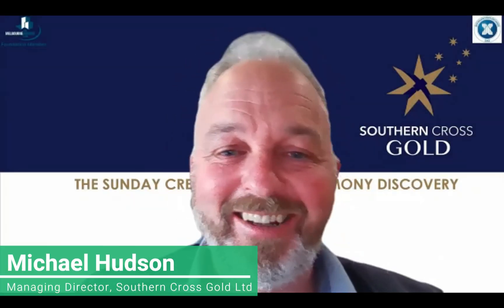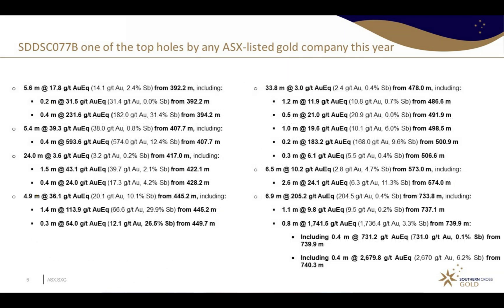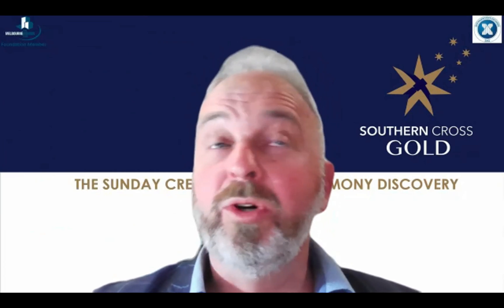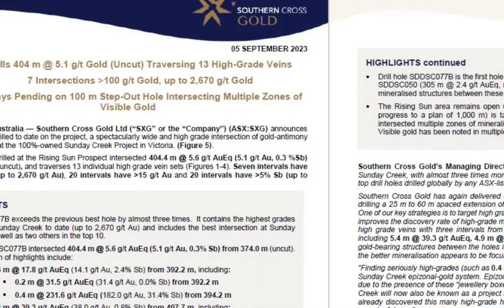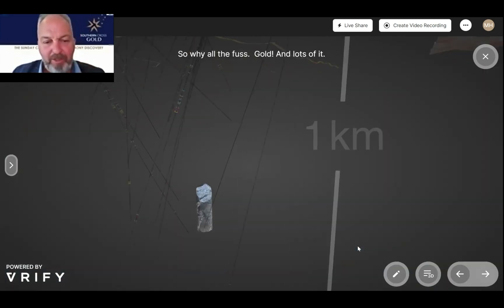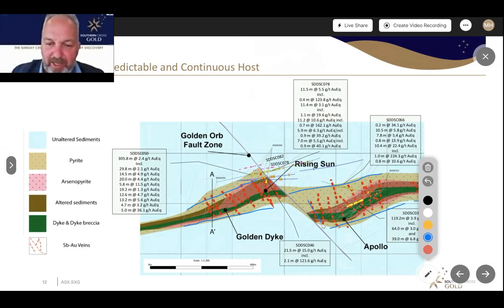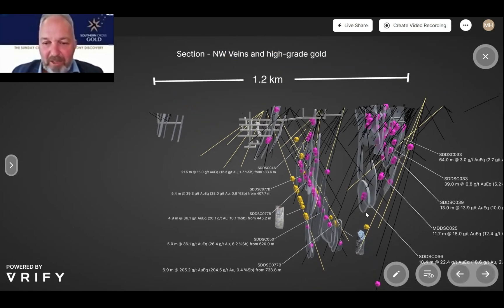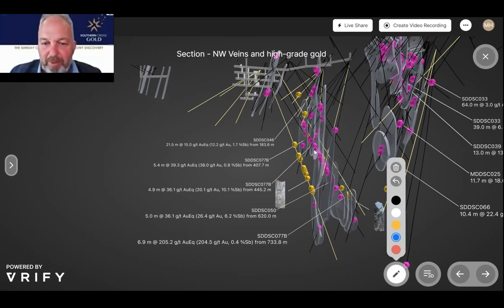SXG Drills 404 m @ 5.1 g/t Gold (Uncut). 13 High-Grade Veins, up to 2,670 g/t Gold. Hole SDSCC0077B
Watch Managing Director Michael Hudson hosts Non-Executive Chairman Tom Eadie around the Sunday Creek project and Kilmore Core Shed, approx 10km West of Sunday Creek at this

Melbourne, Australia — Southern Cross Gold Ltd (“SXG” or the “Company”) (ASX:SXG) announces the best hole drilled to date on the project, a spectacularly wide and high grade intersection of gold-antimony mineralisation at the 100%-owned Sunday Creek Project in Victoria. (Figure 5 of 5 September 2023 ASX Announcement which can be viewed

SDDSC077B drilled at the Rising Sun Prospect intersected 404.4 m @ 5.6 g/t AuEq (5.1 g/t Au, 0.3 %Sb) from 374.0 m (uncut), and traverses 13 individual high grade vein sets (Figures 1-4). Seven intervals have greater than 100 g/t Au (up to 2,670 g/t Au), 20 intervals have greater than  15 g/t Au and 20 intervals have greater than  5% Sb (up to 55.8% Sb).

HIGHLIGHTS

• SDDSC077B exceeds the previous best hole by almost three times.  It contains the highest grades seen at Sunday Creek to date (up to 2,670 g/t Au) & includes the best intersection at Sunday Creek, as well as two others in the top 10.
• Hole SDDSC077B intersected 404.4 m @ 5.6 g/t AuEq (5.1 g/t Au, 0.3% Sb) from 374.0 m (uncut). A selection of highlights include:
  o 5.6 m @ 17.8 g/t AuEq (14.1 g/t Au, 2.4% Sb) from 392.2 m:
  o 5.4 m @ 39.3 g/t AuEq (38.0 g/t Au, 0.8% Sb) from 407.7 m:
  o 4.9 m @ 36.1 g/t AuEq (20.1 g/t Au, 10.1% Sb) from 445.2 m:
  o 6.9 m @ 205.2 g/t AuEq (204.5 g/t Au, 0.4% Sb) from 733.8 m, including:
     0.8 m @ 1,741.5 g/t AuEq (1,736.4 g/t Au, 3.3% Sb) from 739.9 m:
       • Inc 0.4 m @ 731.2 g/t AuEq (731.0 g/t Au, 0.1% Sb) from 739.9 m
       • Inc 0.4 m @ 2,679.8 g/t AuEq (2,670 g/t Au, 6.2% Sb) from 740.3 m
• Drill hole SDDSC077B is the first hole to date to expand the mineralised footprint 25 m to 60 m from SDDSC050 (305 m @ 2.4 g/t AuEq, reported 20 Nov 2022) & demonstrates continuity of mineralised structures between these holes at the Rising Sun prospect area (Figure 2).
• The Rising Sun area remains open up-dip, down-dip and along strike. Drill hole SDDSC082 (in progress to a plan of 1,000 m) is targeting mineralisation 100 m below SDDSC077B & has intersected multiple zones of mineralisation from 413 m to the current depth of 870 m down hole. Visible gold has been noted in multiple individual restricted zones to date.

On Tuesday 5 September 2023 Southern Cross Gold’s Managing Director, Michael Hudson, stated, “This is the best hole drilled at Sunday Creek, with almost three times more contained gold as our previous best hole. It is also one of the top drill holes drilled globally by any ASX-listed gold company this year.

Southern Cross Gold has again delivered on our strategy of demonstrating grade, volume, and scale by drilling a 25 m to 60 m spaced extension of high-grade mineralisation around SDDSC050 for the first time. One of our key strategies is to target high grades.  When this is done in a good deposit, generally more drilling improves the discovery rate of high-grade material.  SDDSC077B proves this to be the case, intersecting 13 high grade veins with three intervals from this hole alone in the 10 best intersections at Sunday Creek including 5.4 m @ 39.3 g/t AuEq, 4.9 m @ 36.1 g/t AuEq and 6.9 m @ 205.2 g/t AuEq. The continuity of gold-bearing structures between the holes is encouraging, especially in the hanging wall to the dyke where the better mineralisation appears to be focused at Rising Sun.

“Finding seriously high-grades (such as 0.4 m @ 2,670 g/t) was up until now the missing ingredient from the Sunday Creek epizonal-gold system. Epizonal deposits host some of the highest-grade gold mines globally due to the presence of these “jewellery boxes” that can dramatically affect potential deposit grades. Sunday Creek will now also be known as a project that has the propensity to develop these high grades.  To have already discovered this many high-grade hits, at this early stage of the discovery history, is an extremely meaningful result.

“Sunday Creek is a significant Australian gold discovery. We are excited to see how the project continues to develop with four drill rigs operating and many holes in the laboratory. This includes SDDSC082, a 100 m down dip extension to SDDSC077B that has been reported with multiple zones of visible gold.”

Please consult official ASX Release 5 September 2023 available on the company